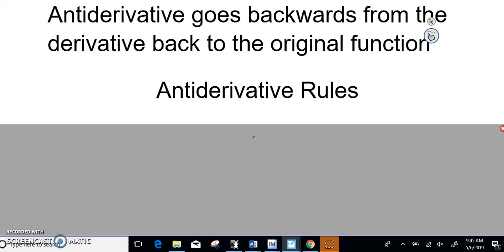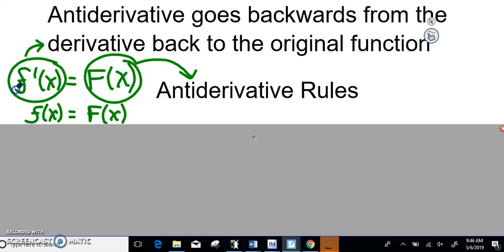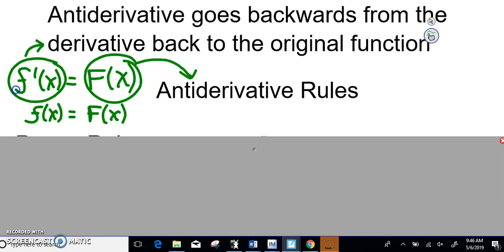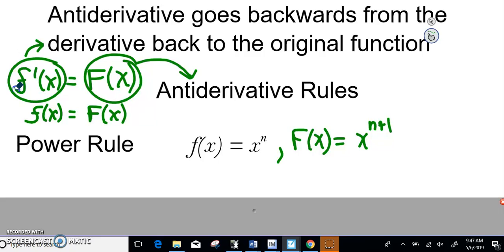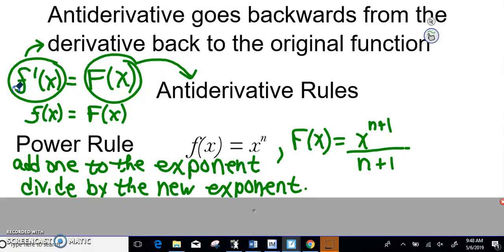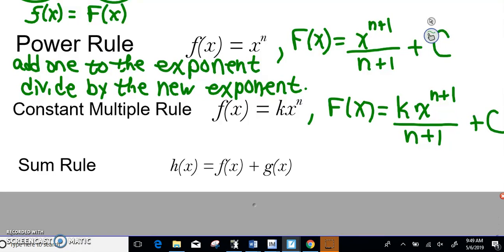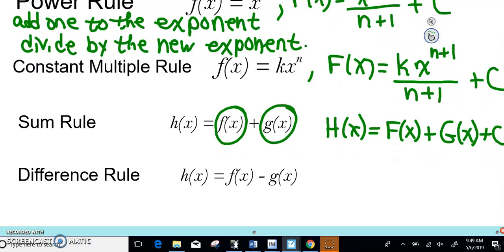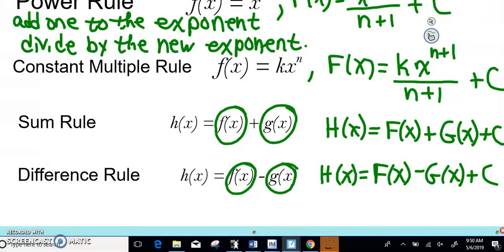Antiderivative Rules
Rules for Antiderivatives